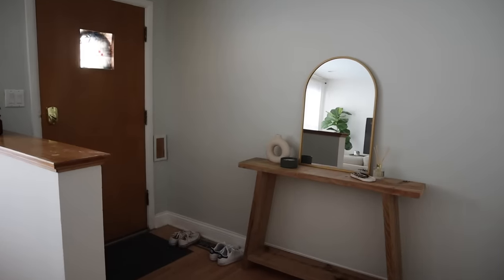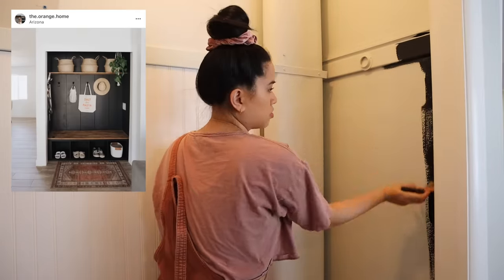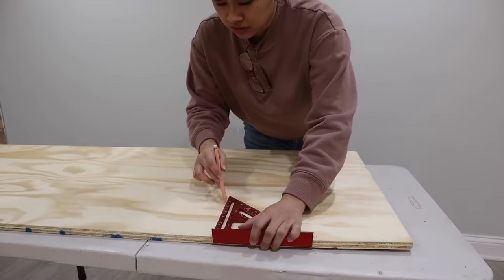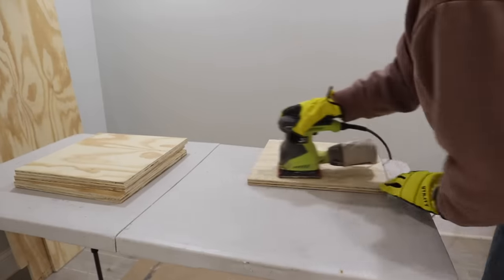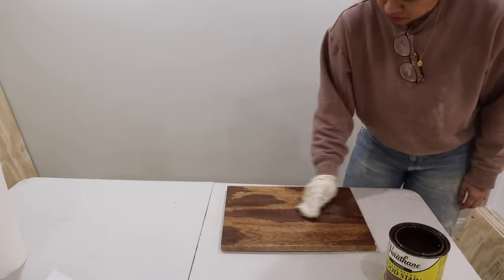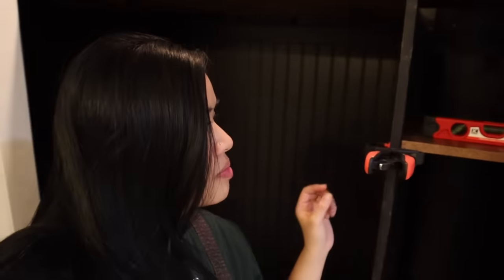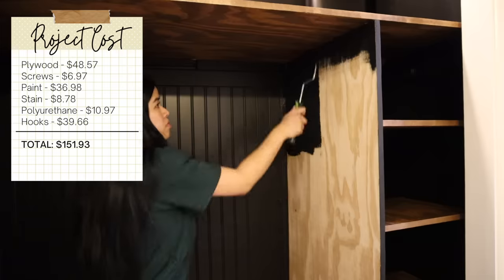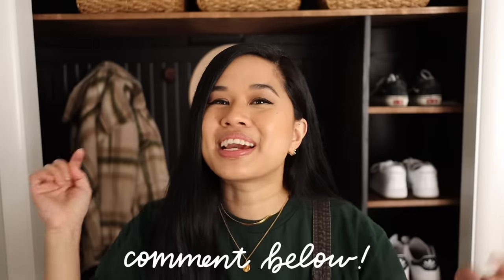ULTIMATE CLOSET TO MUDROOM TRANSFORMATION ON A BUDGET MAKEOVER | DIY Closet Organization Shelves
MATERIALS + TOOLS
✧ Paint - Limosine Leather by Behr